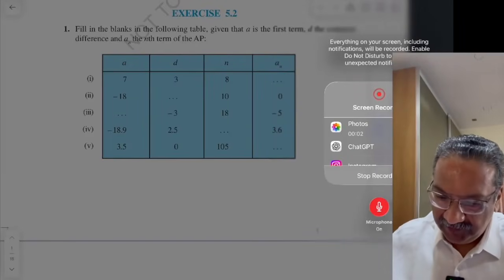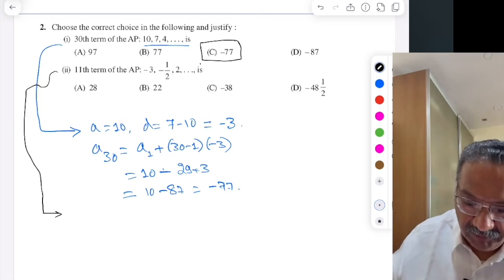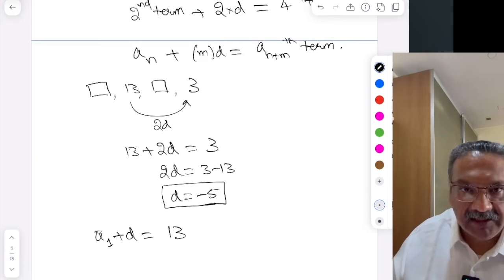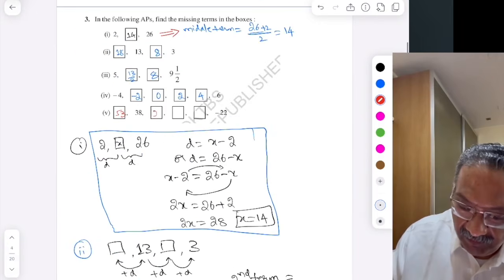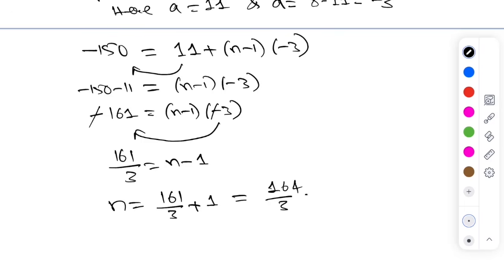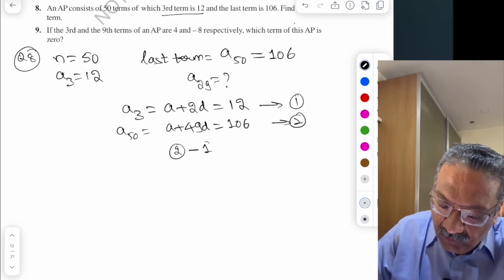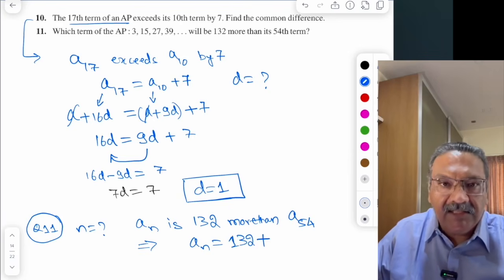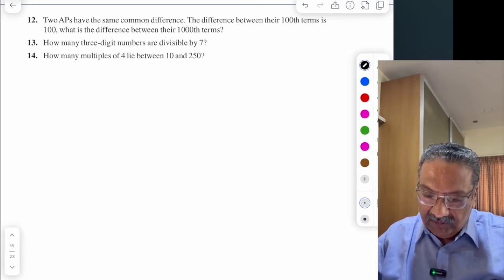Arithmetic Progression Ex 5 2 Part 1 Class 10 Karnataka Board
Class 10 th (Tenth) Mathematics Arithmetic Progression Text book  Exercise 5.2 Questions Solved. Karnataka Board. Questions 1 to 11. Kannada and English Mix
00:00 Q 1
05:33 Q2
07:40 Q3
20:20 Q4
21:26 Q5
25:00 Q6
28:30 Q7
31:53 Q8
34:22 Q9
35:55 Q10
39:00 Q11